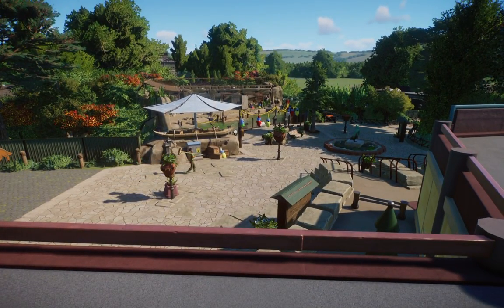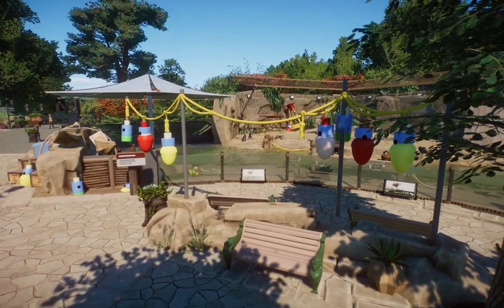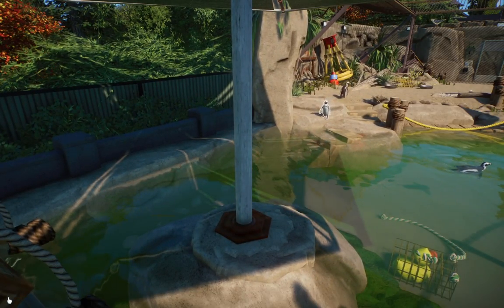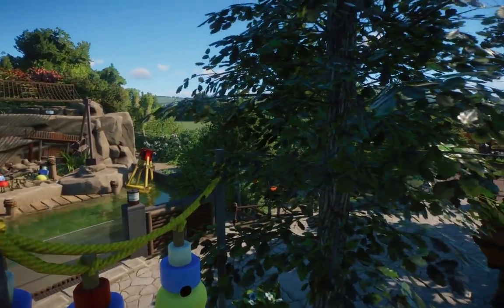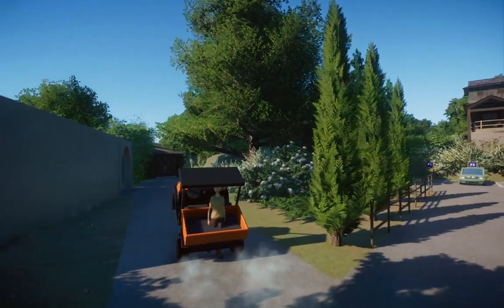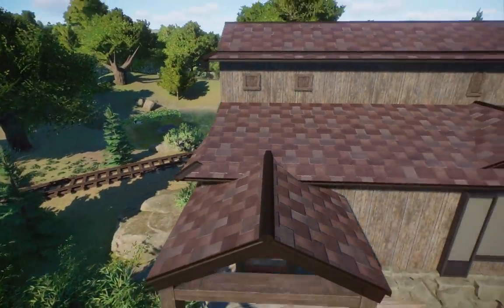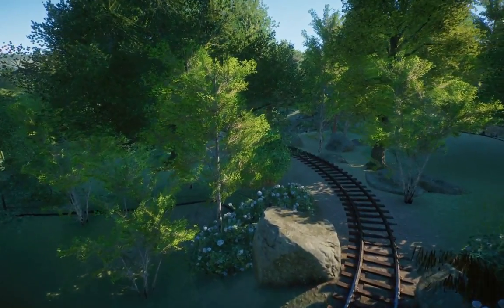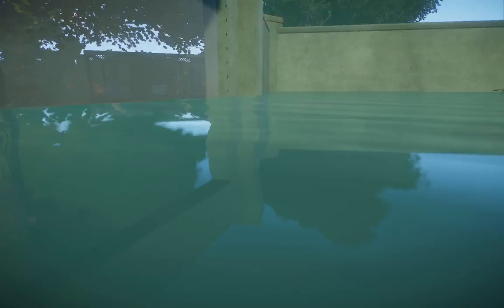African Penguins & Backstage! | Foxborough Zoo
planet zoo african penguin for smash